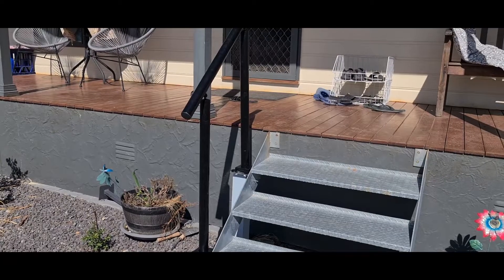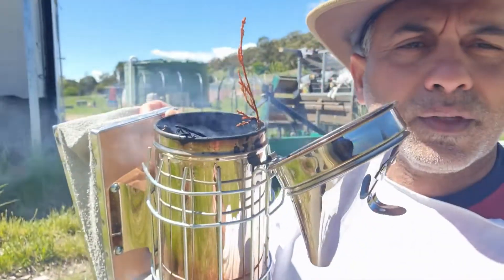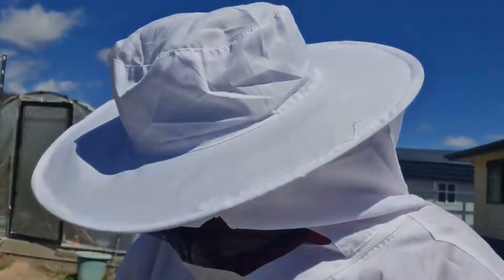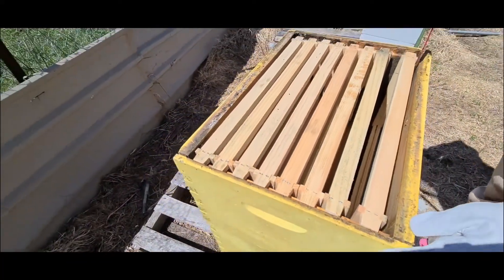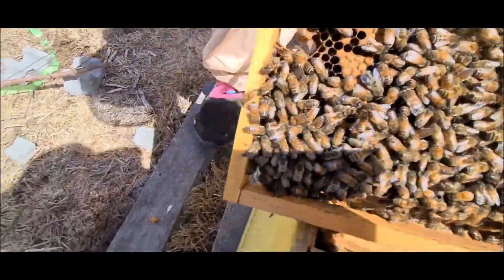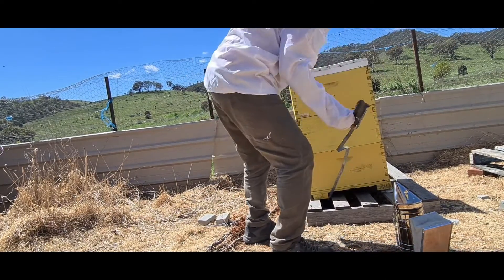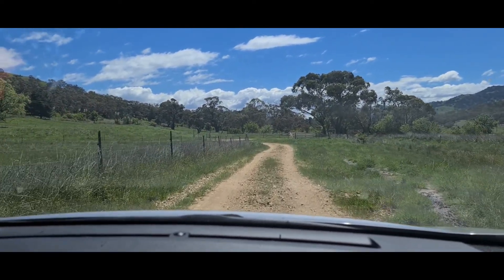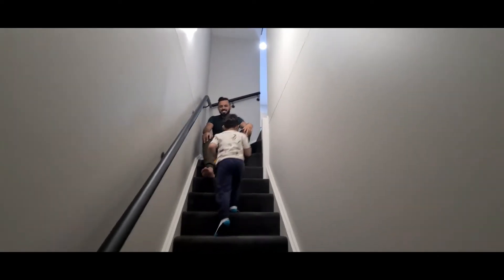Brave Muma stung 22 times and still smiling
Aussie homestead, Farm life, beehives, honey, Family fun, desi farmer, baba g farm